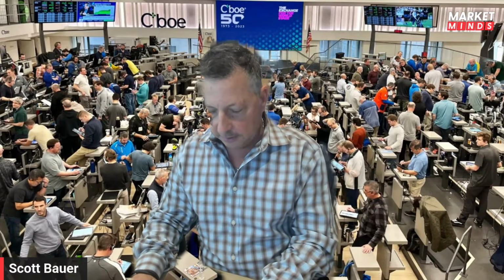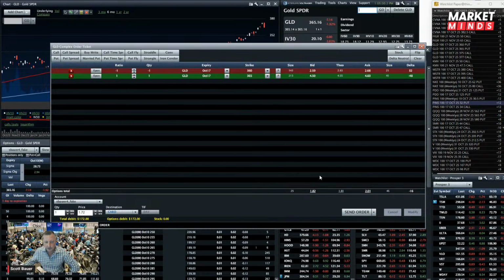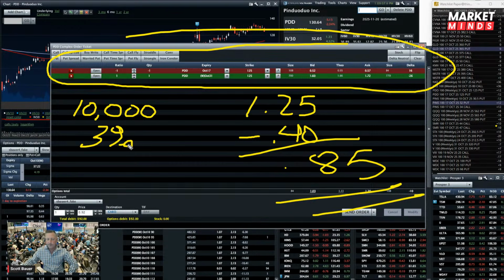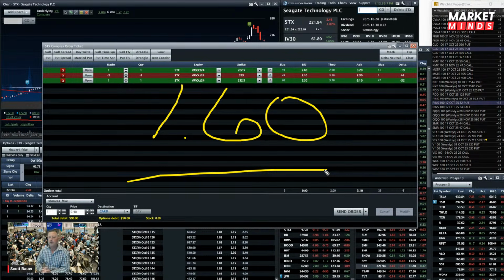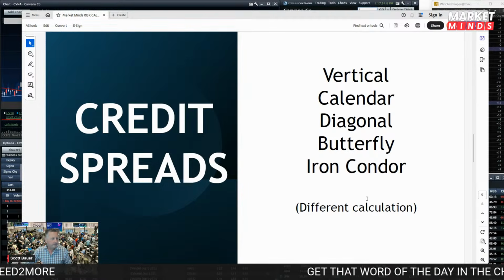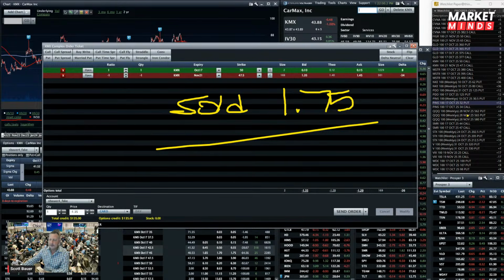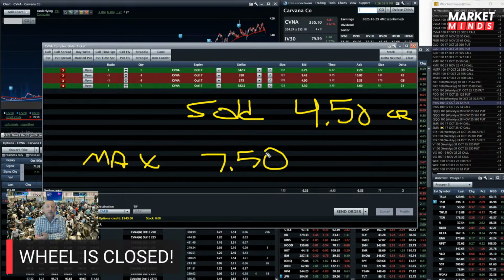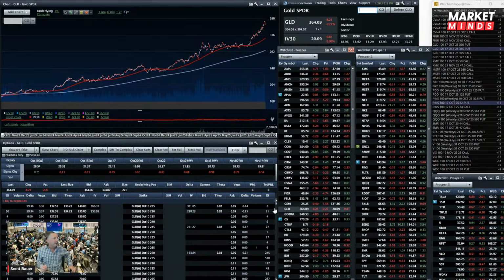🚨 Market Minds - 10/9/25 | LIVE Trading Show | Risk Tolerance🚨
Join host Scott Bauer, 30+ year trading veteran, for a mid-day live update from the floor of the CBOE. Scott breaks down the latest trends in the stock market, highlights key developments to watch, and offers predictions for what’s coming next. Don’t hesitate to ask questions in the chat—Scott is ready to answer them live!